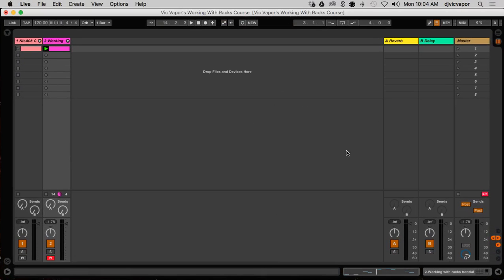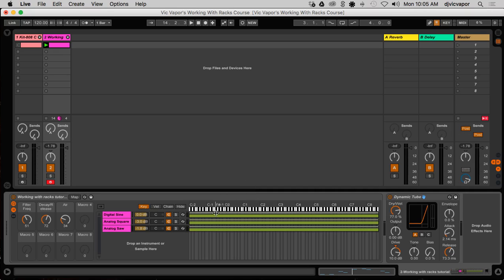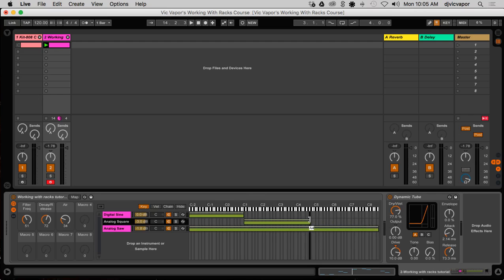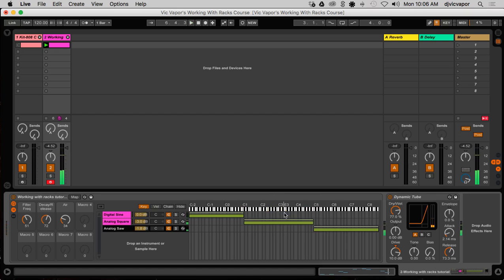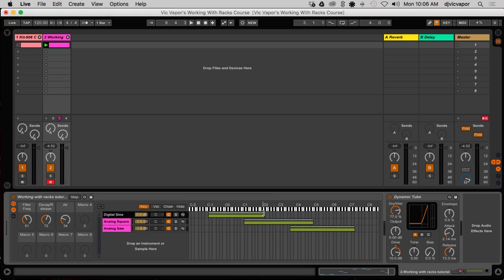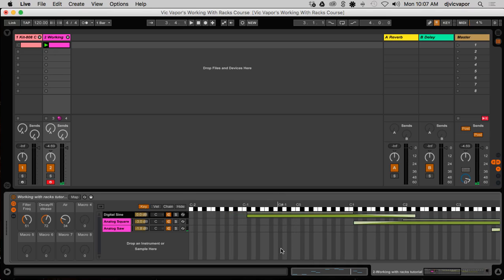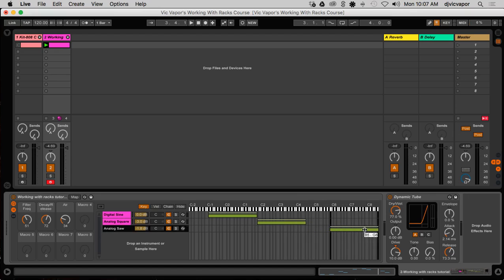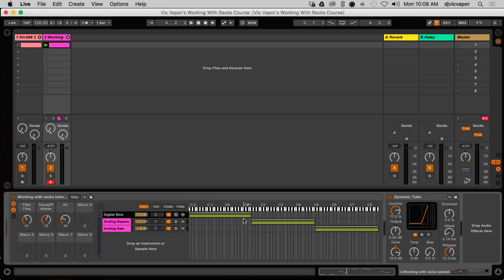Ableton Live - Working With Racks - Lesson 6 - Key Zones - feat. (djvicvapor)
Lesson 6

Youʼll learn all about Instrument and MIDI Racks and all about assigning macros. Vic Vapor then explains how to customize Racks by assigning key and velocity zones; but thatʼs just the beginning. From there Vic Vapor takes you through a ton of advanced features where he explains why Multi-Chain MIDI FX with innovative chain selection combined with macros are the way to go!